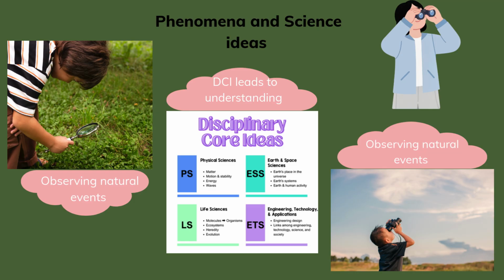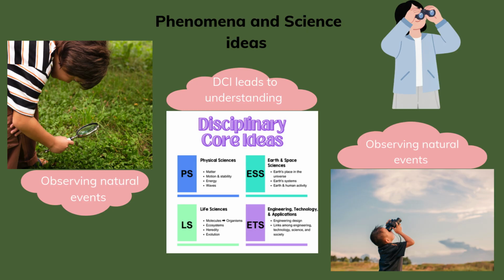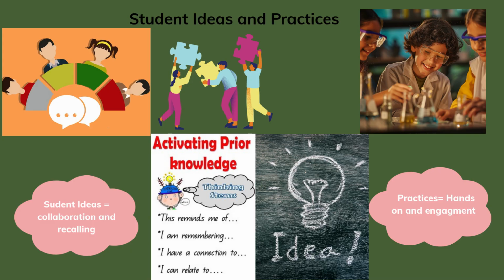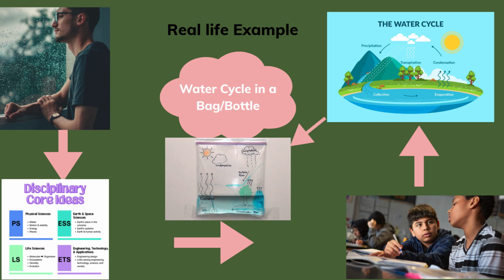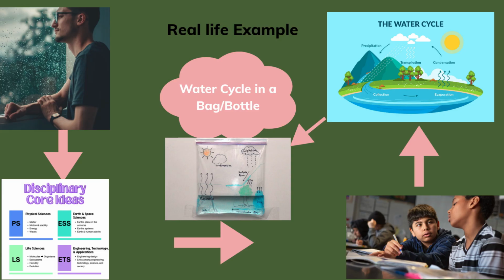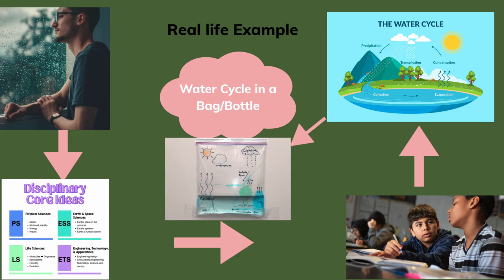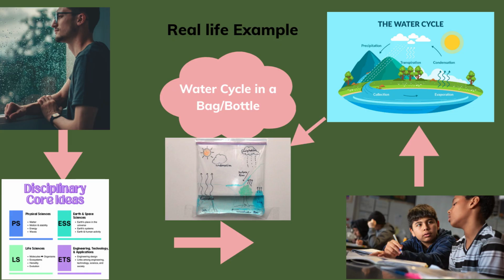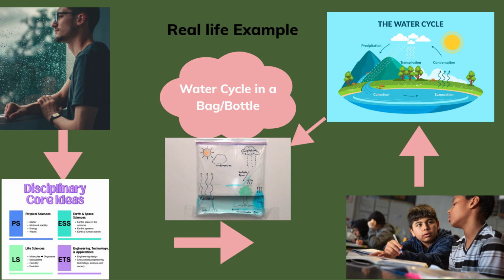Digital Sensemaking recording